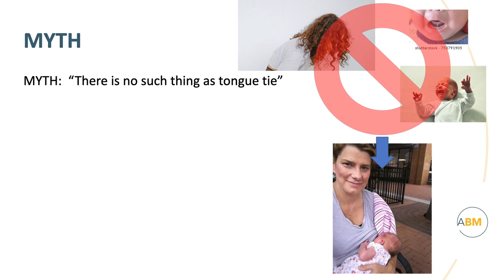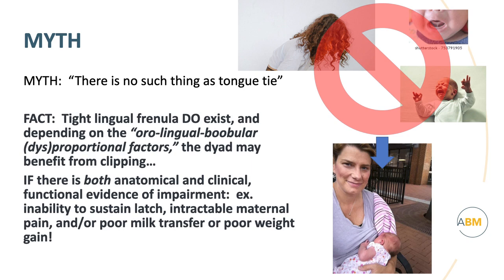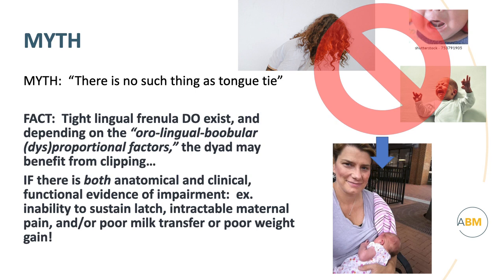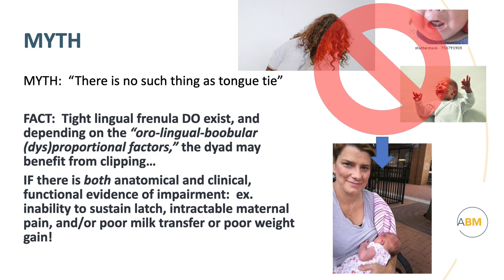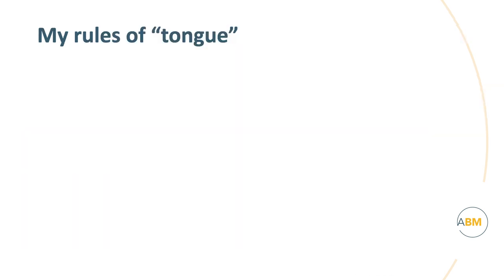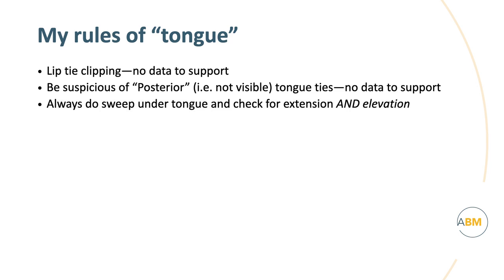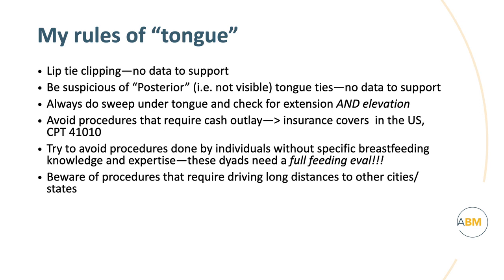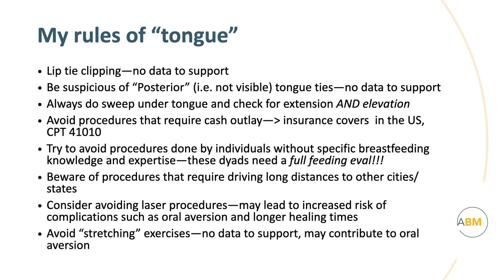Management of Breastfeeding - part 10 A Few Words about Tongue Tie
Dr. Kellams discusses breastfeeding and tongue tie.